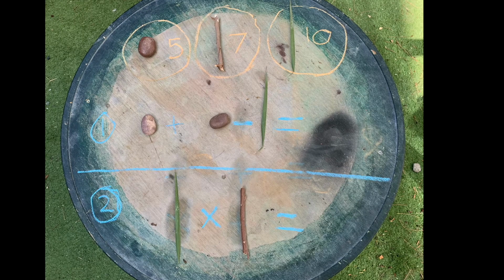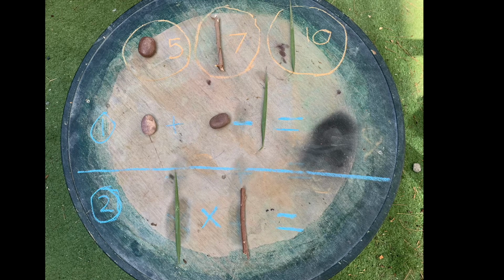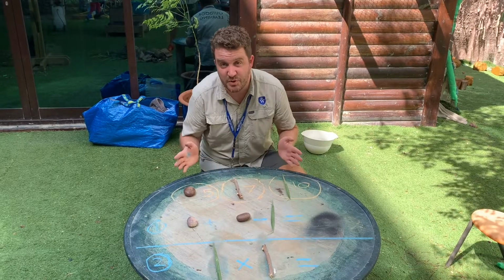Outdoor Learning- Algebra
Using the natural items around us to look at algebra